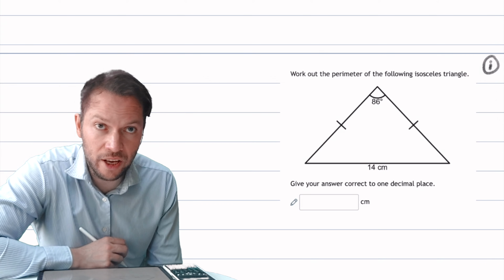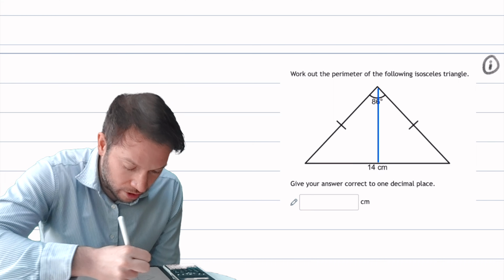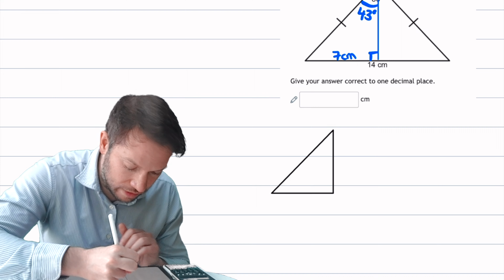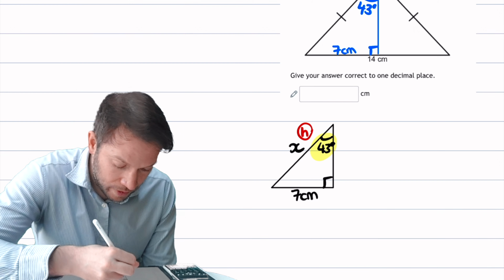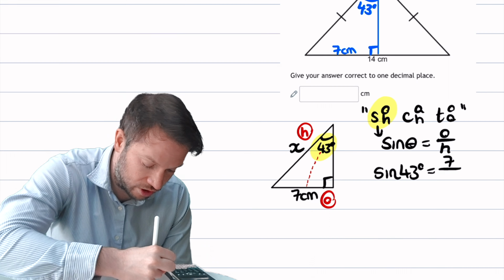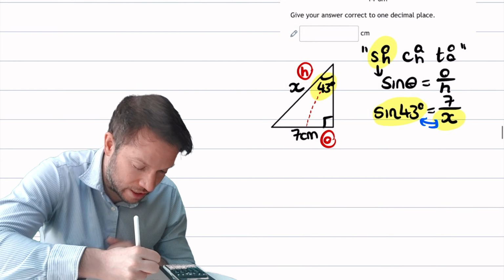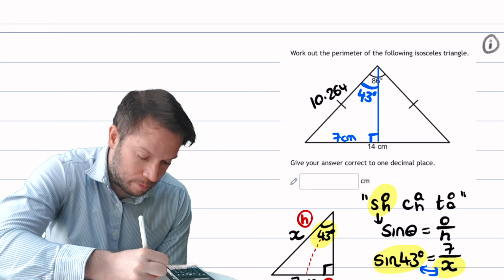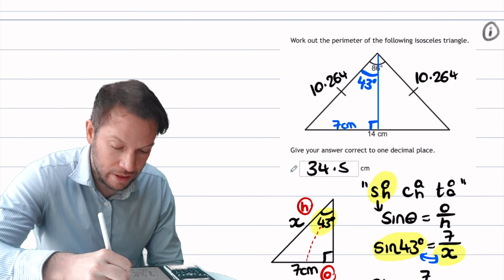Use trigonometry to determine the perimeter or a length within an isosceles triangle (321i)